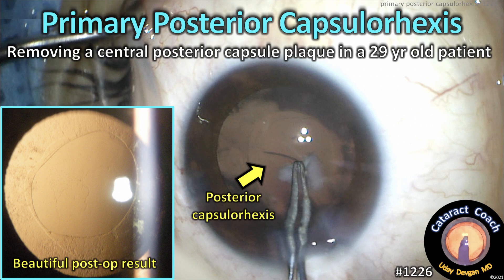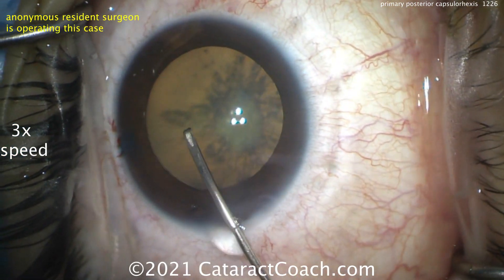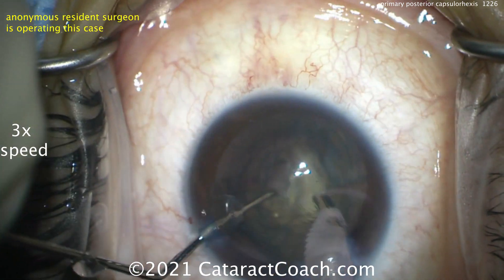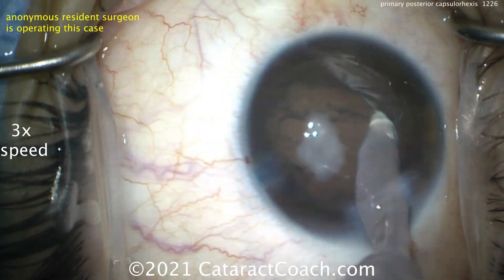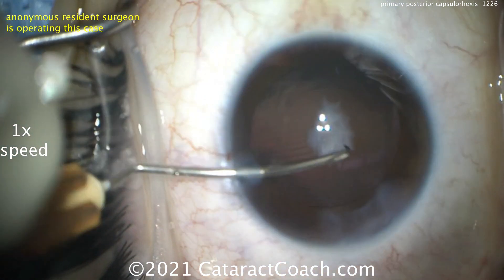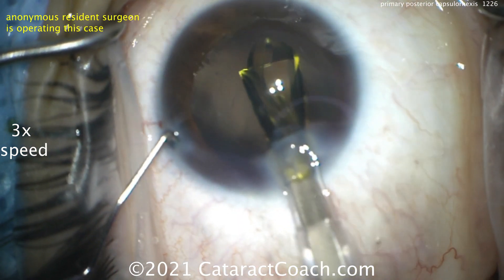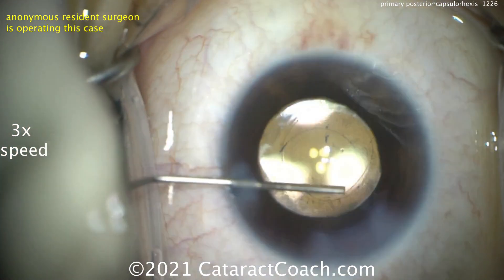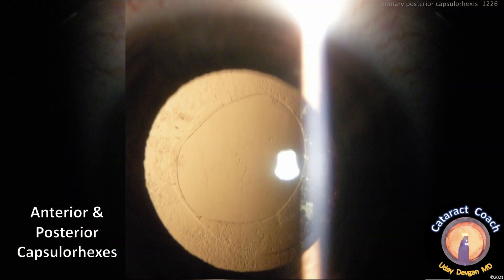CataractCoach 1226: primary posterior capsulorhexis in cataract surgery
There are some cases where it is preferable to make a primary posterior capsulorhexis at the time of cataract surgery instead of opting for a YAG laser capsulotomy months later. This is such a case because the patient is young and has a more solid vitreous with a firm anterior hyaloid face. There is also a dense central posterior capsular plaque which cannot be removed using the irrigation/aspiration probe. The technique is relatively easy to learn and as show in this video, even a resident can perform it successfully.